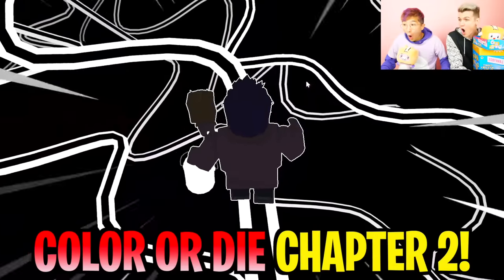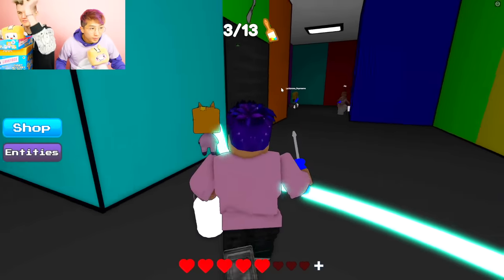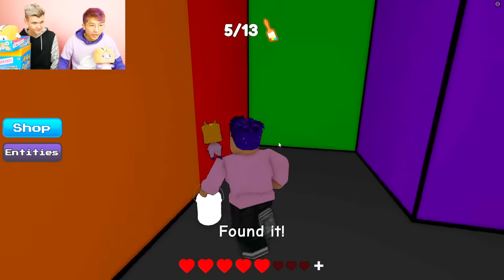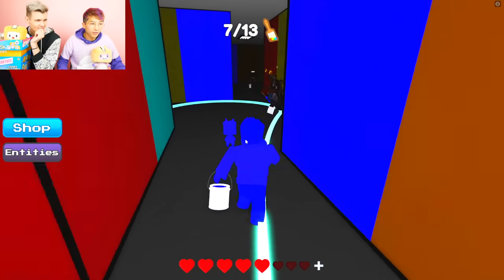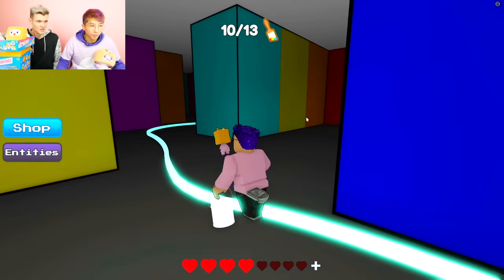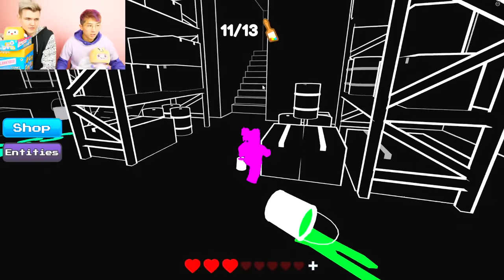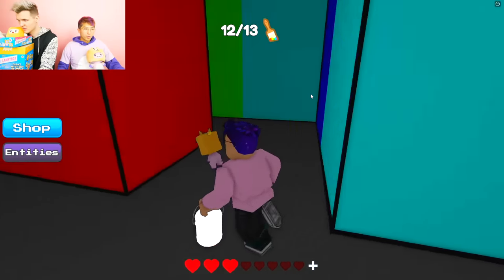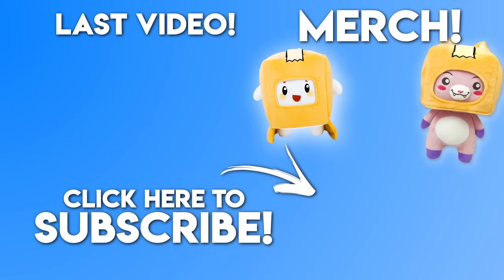Can We Beat ROBLOX COLOR OR DIE CHAPTER 2!? (FULL GAME PLAY!)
LankyBox World!